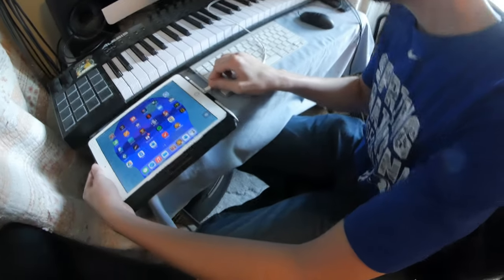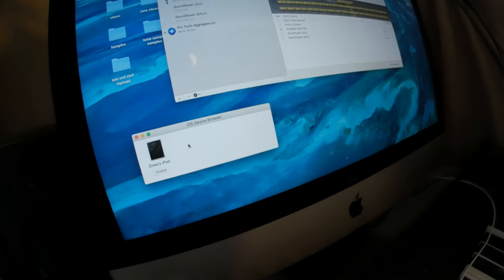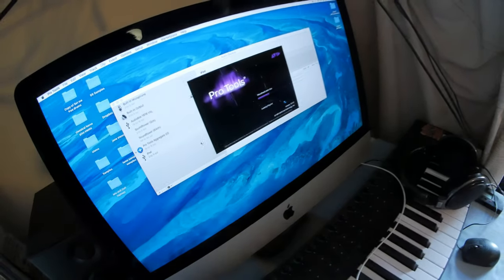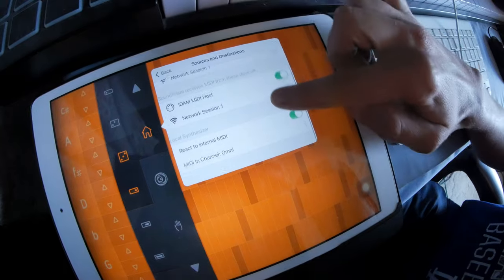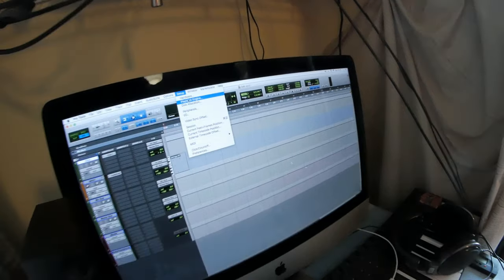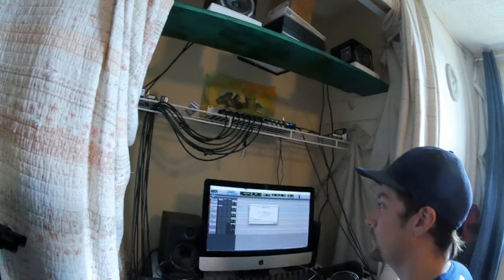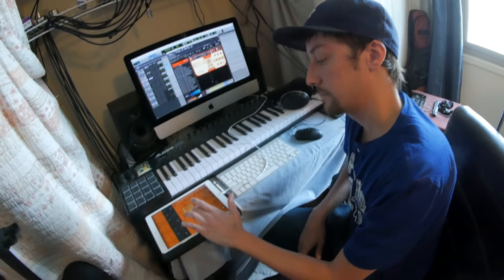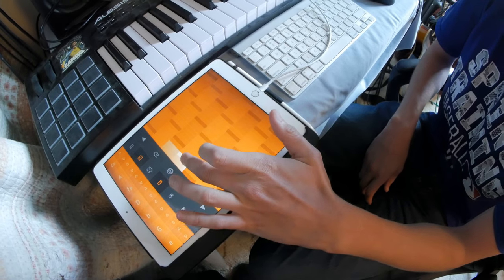Using an IPAD as MIDI CONTROLLER but with NO LAG !!! connect ipad to imac with USB issue solved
in this tutorial we solve why you don't hear any sound when connecting your iPad to your iMac. we show you how to troubleshoot and fix this issue in the playback engine and eventually a permanent fix.  the solution is towards the end of the video if you have this problem.

Weekly uploads - how to be in a band and original music created by Drew and Laurence of HAPPY K-O
Happy K-O - 2 person band and the creators of the content in this video. for more of our music go to

Music used in the video is all original music by happy k-o
happy ko content creators ::
repair videos, product reviews, unboxing videos, intermittent comedy, jokes, humor, original music. we make the music. the music.
easy hacks to save money

standup comedy, funny monologues, crazy characters, sketches slapstick, anecdotes, parody ...yeah?

computer and music software and hardware troubleshooting and problem solving